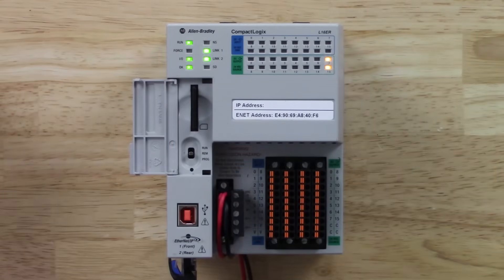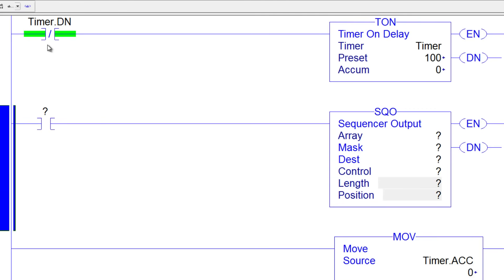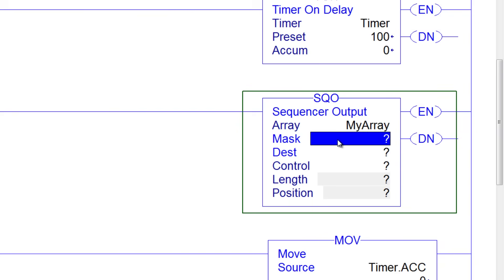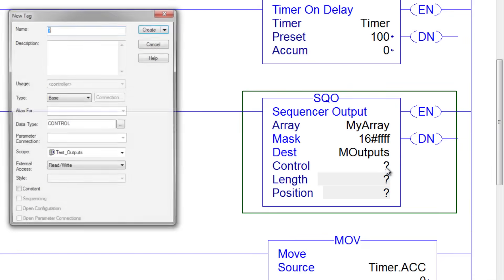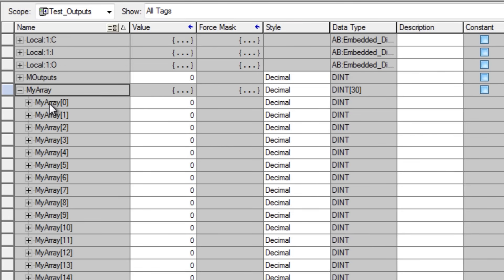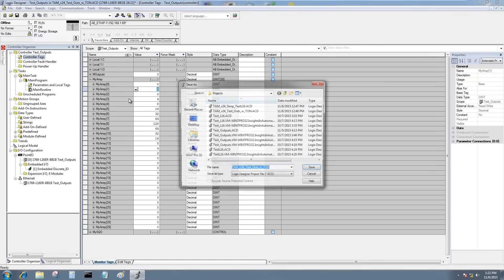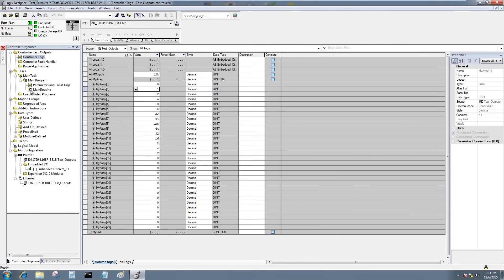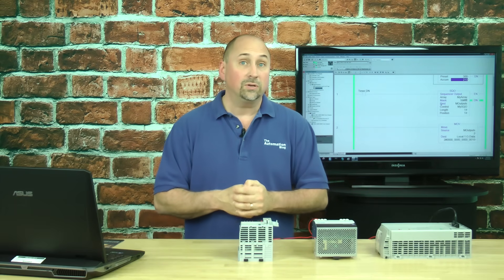CompactLogix, Using A Sequencer To Control Outputs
Shawn takes a look at the CompactLogix and Using A Sequencer To Control Outputs in Episode 24 of The Automation Minute Season 2.